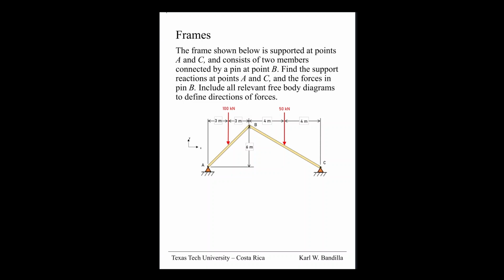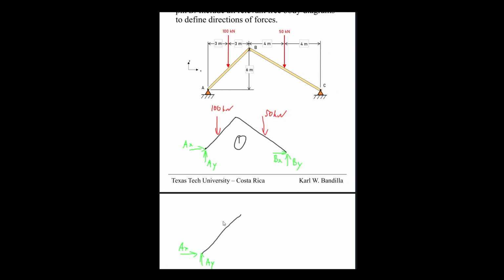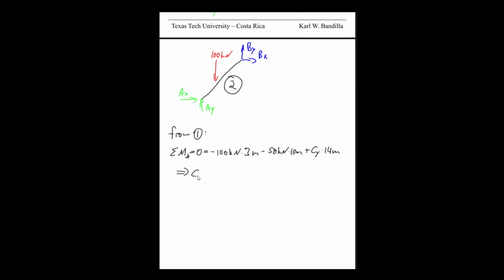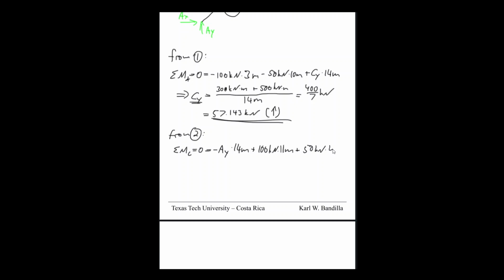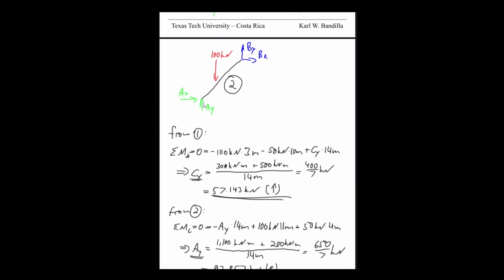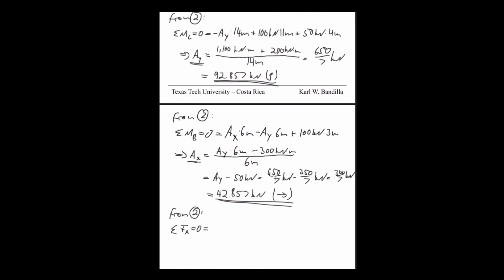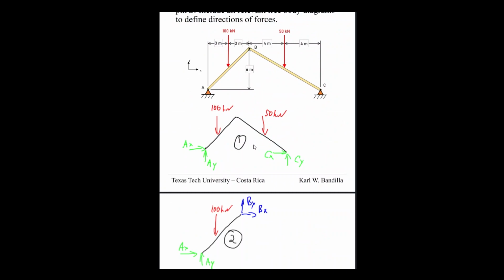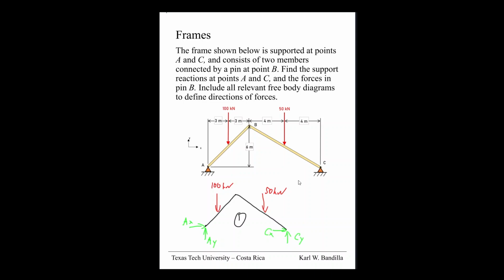Statics homework #13-1